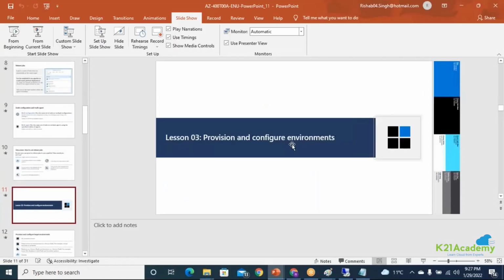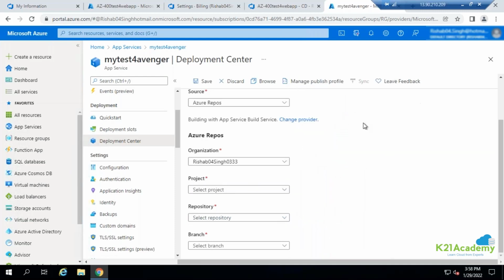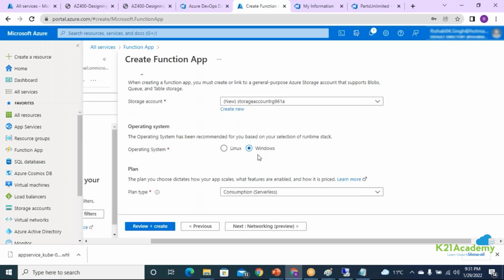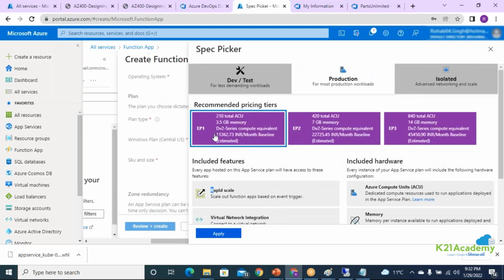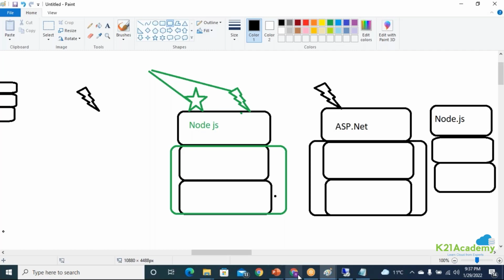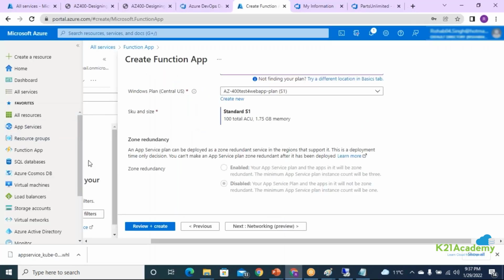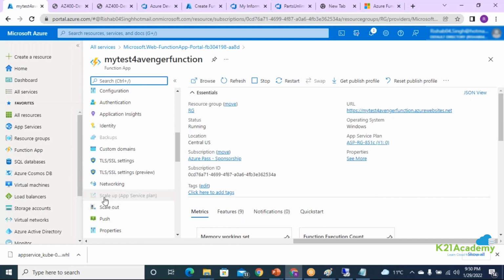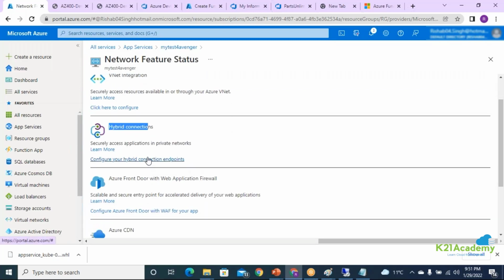Configure And Provision Environments | AZ-400 | K21Academy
FREE CLASS On Microsoft Azure DevOps Certification
Demo & Q/A

➽ "Provisioning" equates to "initiation" and includes altering the state of an existing priority service or capability. Environment provisioning is a key part of a continuous delivery process.

➽ Infrastructure as Code is a fundamental part of Continuous Delivery and gives you the freedom to create servers and environments on-demand.

➽ Whatever the technology you choose to host your application, your Infrastructure's creation or configuration should be part of your release pipeline and source control repository.

𝗦𝗼𝘂𝗻𝗱𝘀 𝗴𝗼𝗼𝗱? 🤔 Want to know about “How to create Azure CI-CD pipeline in DevOps” ❓

which covers

✔️ What is Azure CI CD Pipelines?
✔️ Azure CI CD Pipeline with DevOps Starter

This video covers:
00:00- Introduction
00:50- Walking you through with the DevOps VM Console
08:42- Network Feature Status
09:38- VNet Integration
09:50- How to REGISTER FOR FREE CLASS